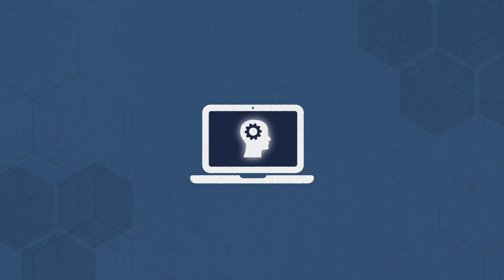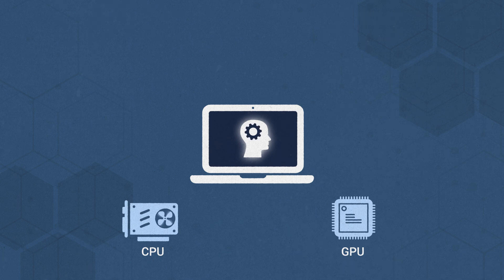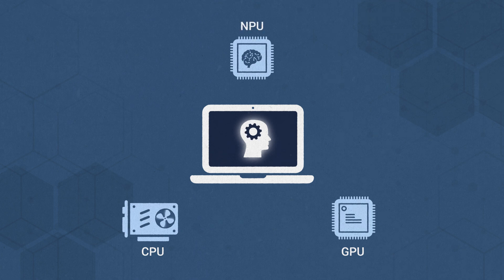What is an AI PC? (In About A Minute)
What makes an AI PC different than, well, a regular old PC? While any PC can do some AI-related things, AI PCs like Copilot+ PCs are specifically designed to execute complex AI tasks that may require more power and resources. And it's all thanks to the NPU, or neural processing unit.